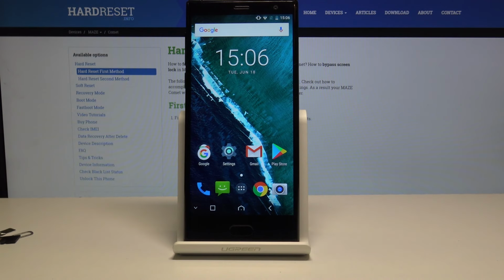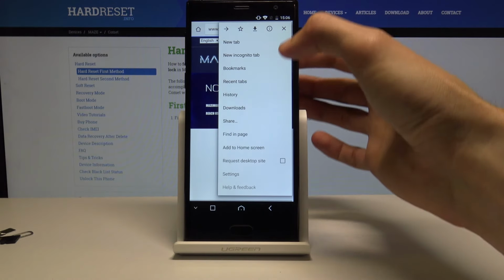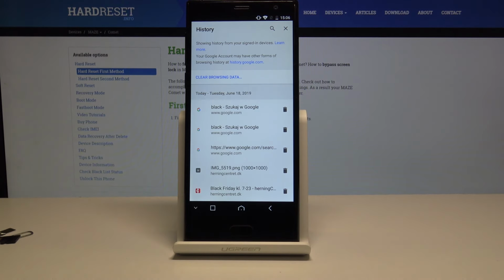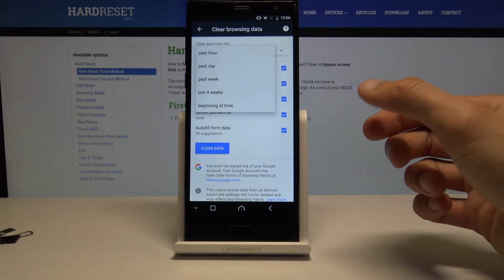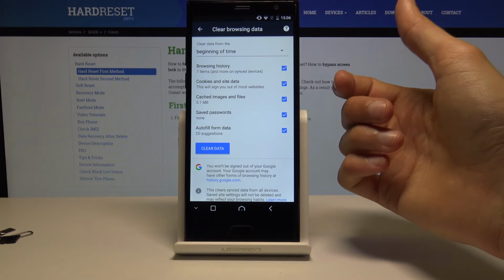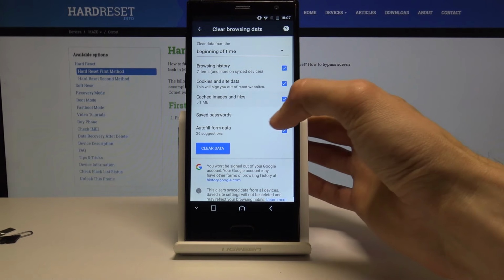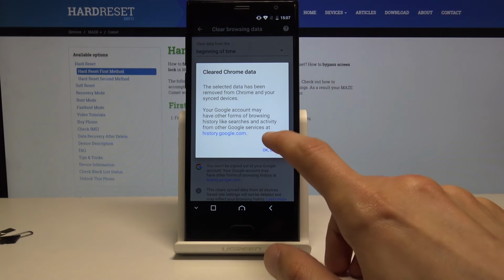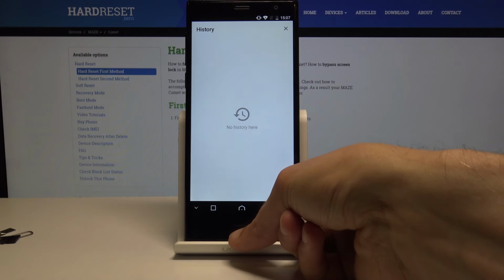MAZE Comet Clear Browsing Data / Reset History / Reset History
Do you want to find the best method of deleting all browser data in your MAZE Comet? We are presenting the complex video tutorial about clearing cookies and history of your browser. We also show you how to use time ranger in order to delete all saved history automatically.

How to clear browser history in MAZE Comet? How to delete browser data in MAZE Comet? How to clear cookies in MAZE Comet? How to clean up browser data in MAZE Comet?